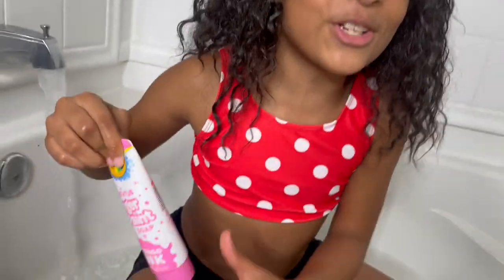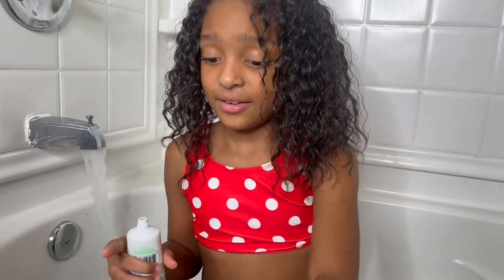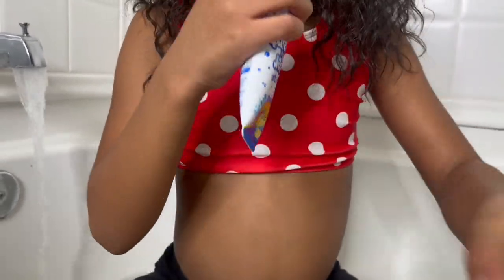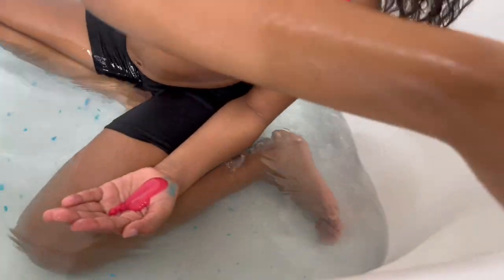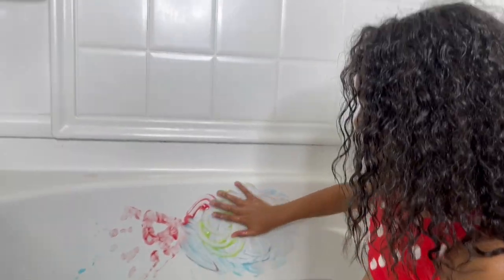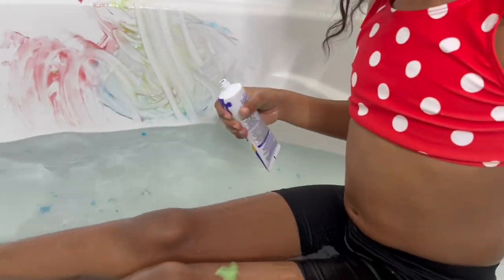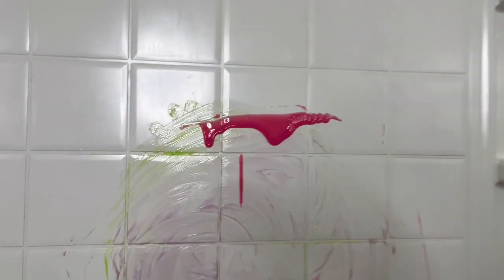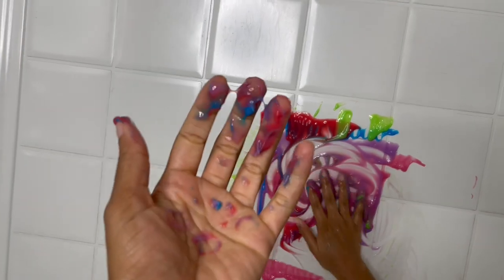PAINTING THE BATHTUB!(SHOCKING RESULTS) |KOTA CAKE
In this video I will be attempting to turn my bathtub into a personal art portrait with water paint! Omg i can’t believe how it turned out watch til the end to see how my bathtub came to life! TURN ON ALL POST NOTIFICATIONS!

si=mwXhvbzPuzz8wcXM